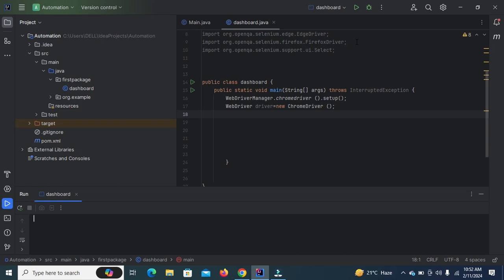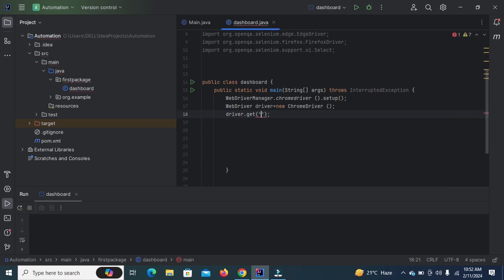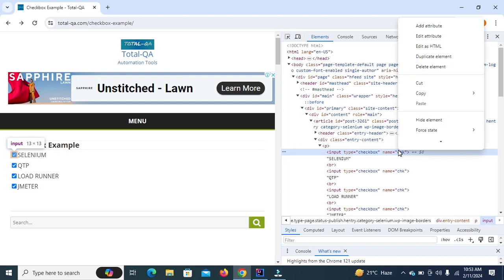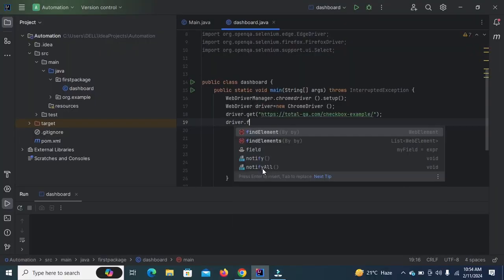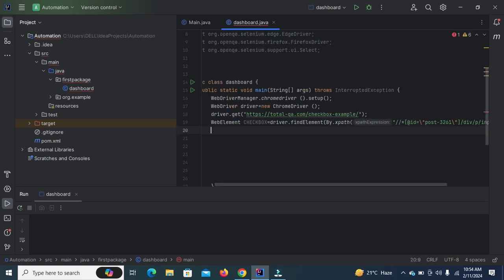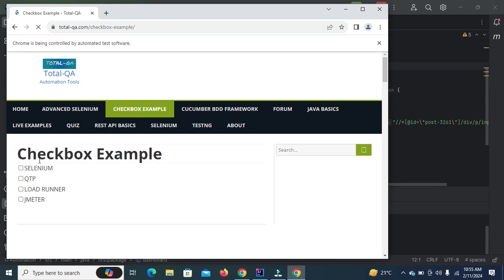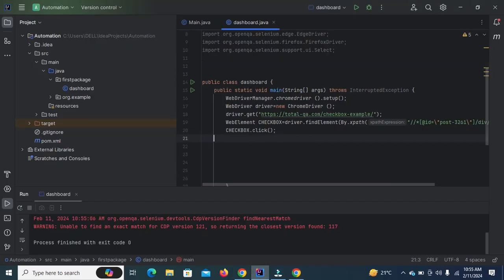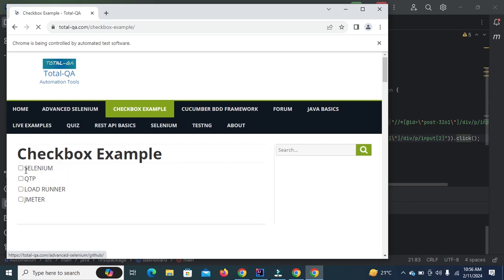Selenium WebDriver Tutorial #9 | How to Handle Checkbox in Selenium WebDriver (Step-by-Step Guide)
In this video , I have explained how to handle checkboxes in selenium webdriver.